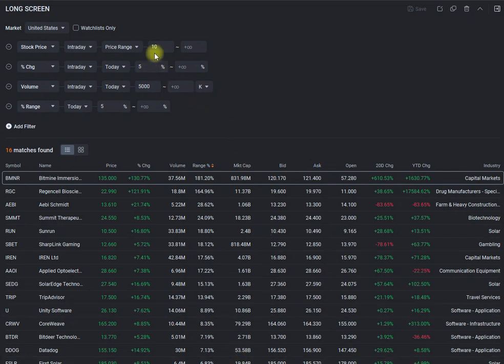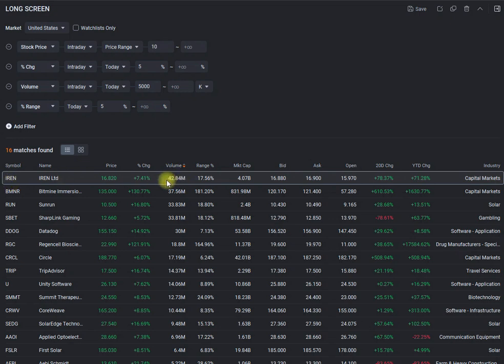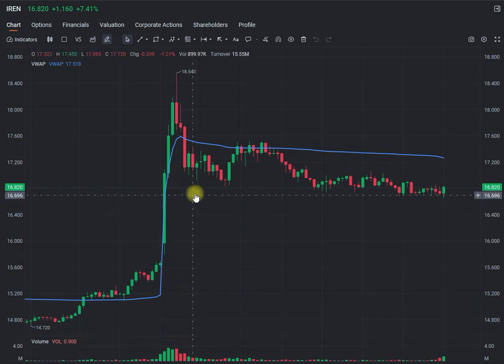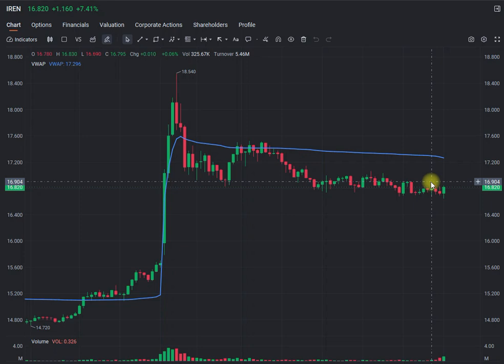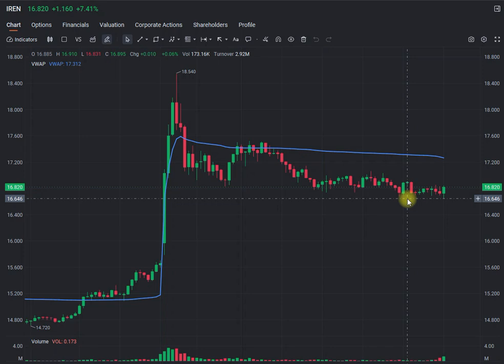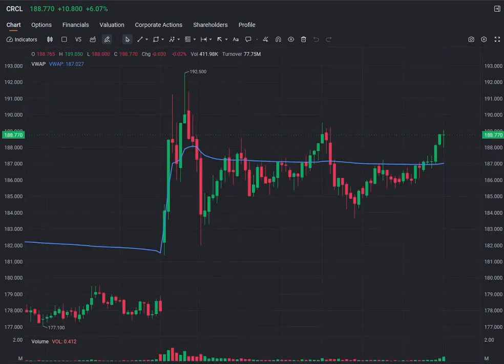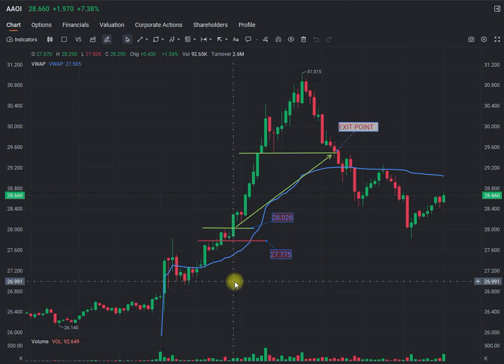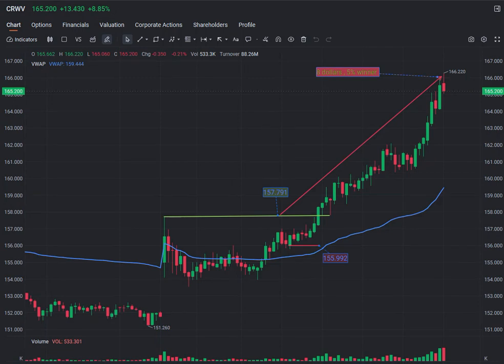🔟👉 Day trading Explained: Finding Low Risk Intraday Patterns, video 10/14!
Author: Michael Orevi
WELCOME TO "The Daily Charts"
🎯Brought to you by The Daily Charts education channel, this  video is the tenth of a fourteen part series, explaining the benefits of trading in the US stock markets, especially for those new to stock trading.  This video series introduces the basics of day trading and provides a solid foundation for those looking to learn more about the topic and excel as a day trader or short term trader and maybe a future long term investor. Get ready to improve your trading strategy and win!